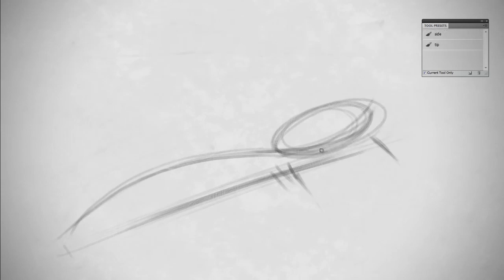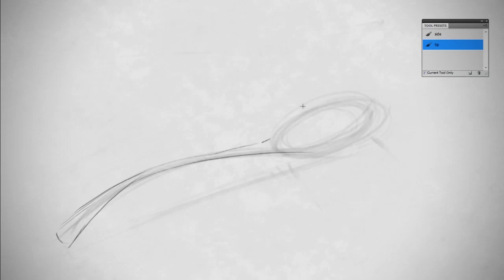Ctrl+Paint unplugged: Gesture sketching spoons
Gesture drawing is a great way to loosen up & improve.  But why start with gesture drawings of people, when you could pick a much more simple subject like spoons?